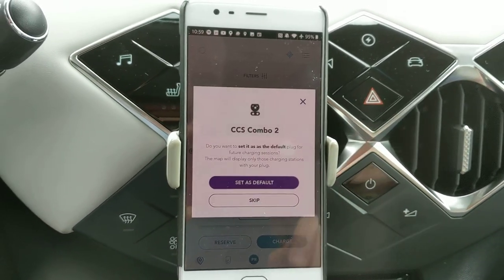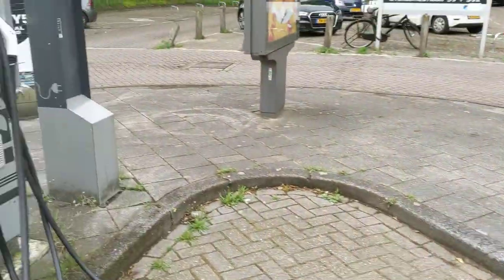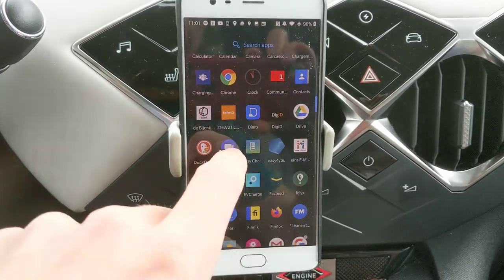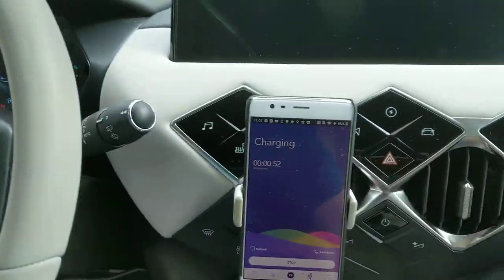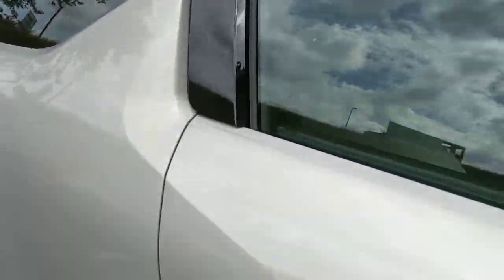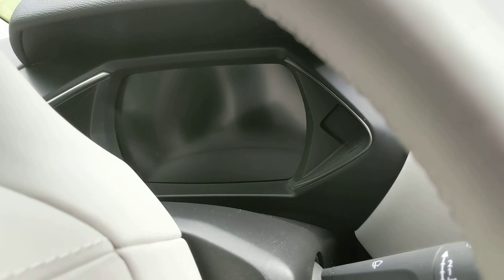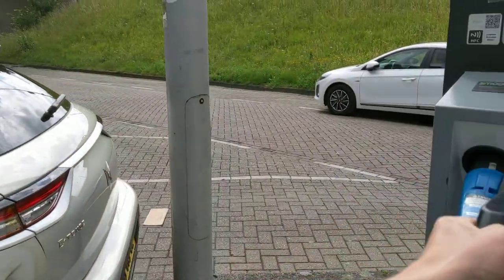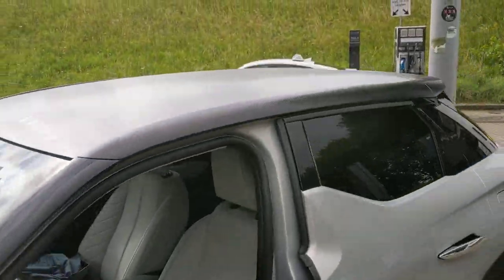Testing JuicePass Unlimited 30 summerdeal at Allego Amsterdam: UNLIMITED charging July 2020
I wrote about JuicePass and their amazing summerdeal. On the 1st of July there were some hiccups. This video was shot on July 2nd when everything was solved and right now (only Monday 6th of July) you can still activate the best charging deal of the summer. (Enel X will stop sales from 7th of July).

This video is a bit late because I have been in the car for days now:

I hope you already activated the best charging deal of the summer, not much time left!